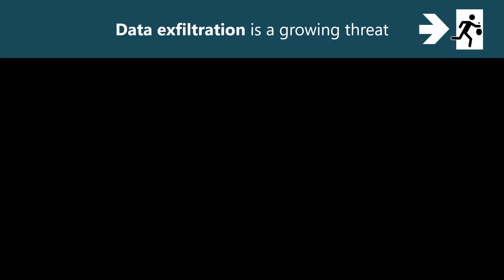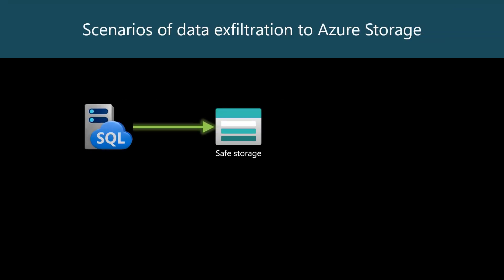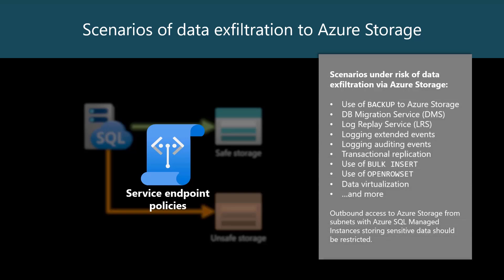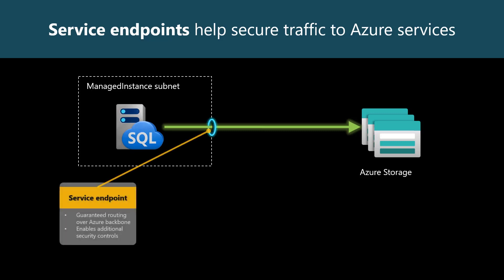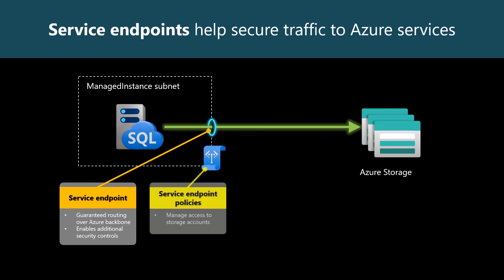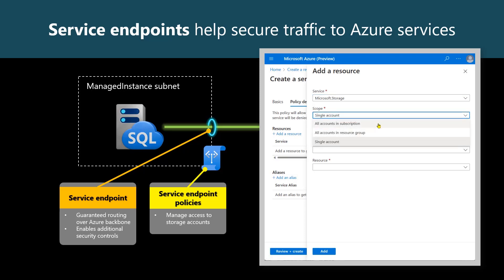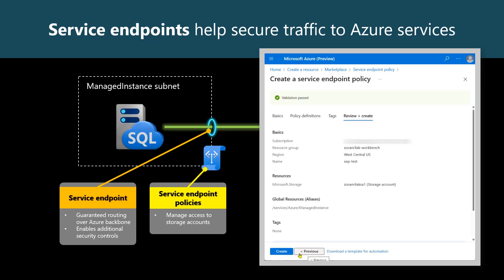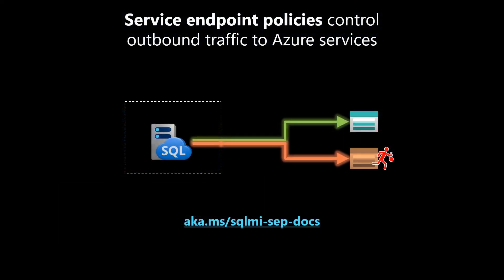Service Endpoint Policies for Azure SQL Managed Instance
Learn how to ensure your Azure SQL Managed Instance doesn't leak data to an unsecure Azure Storage account – accidentally or otherwise.

Chapters
00:00 Introduction
00:55 SQL scenarios at risk of data exfiltration via Azure Storage
01:46 Use service endpoint policies to secure your Azure SQL MI
04:10 Conclusion